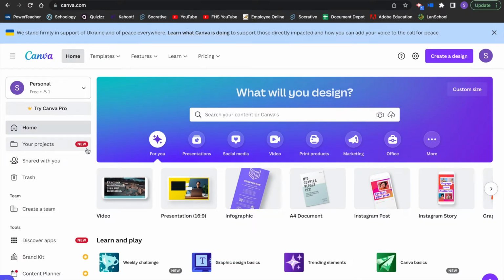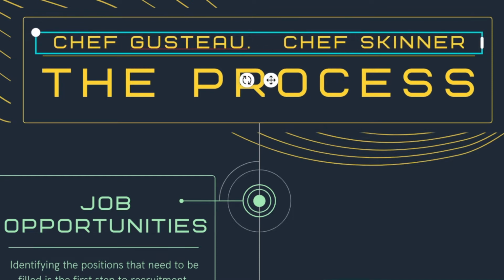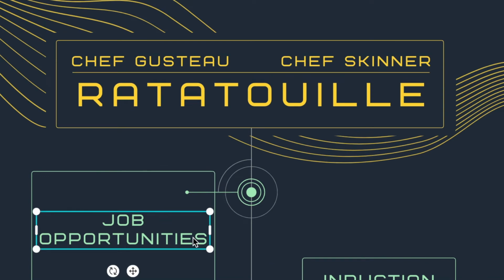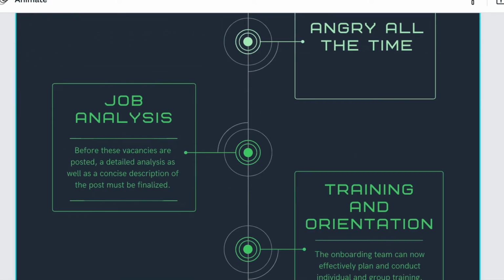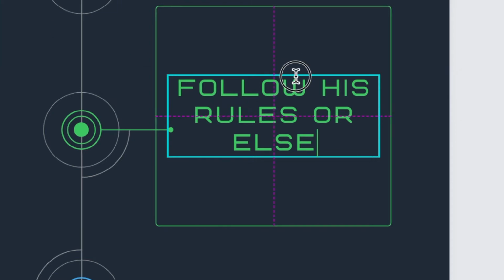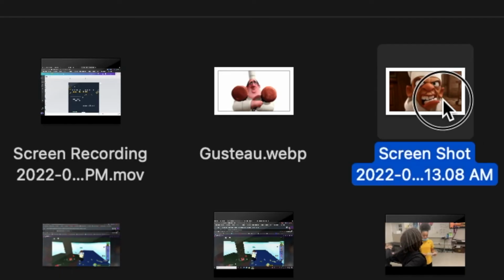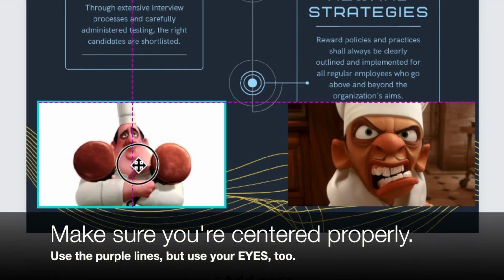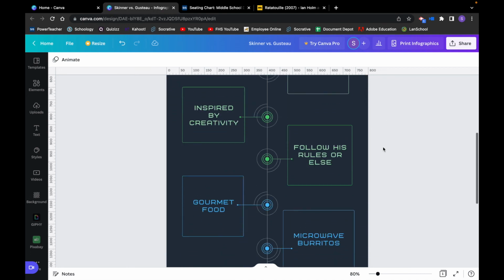Compare and Contrast Infographic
Character Analysis, but make it pretty.